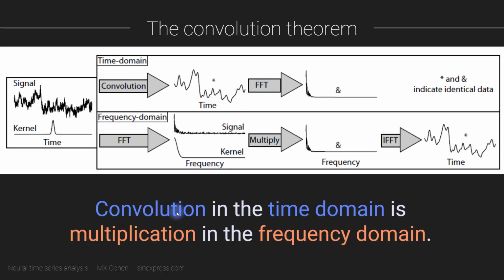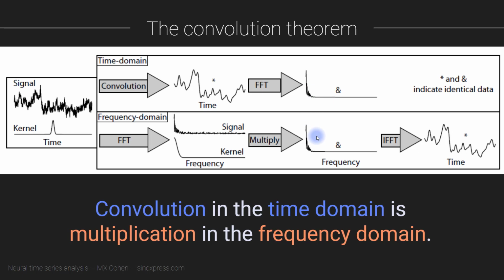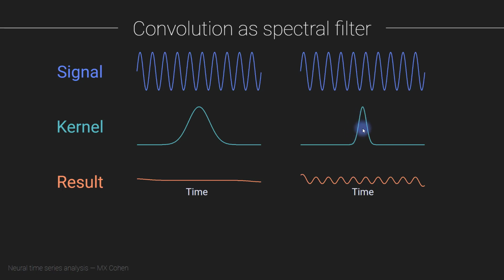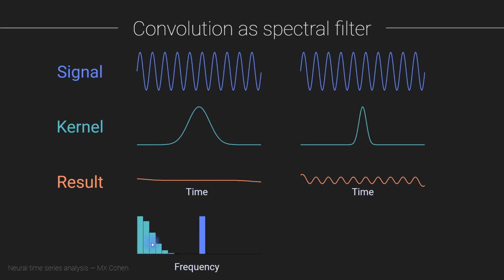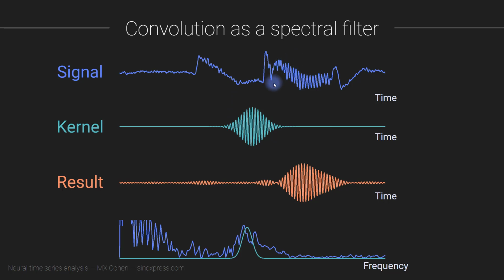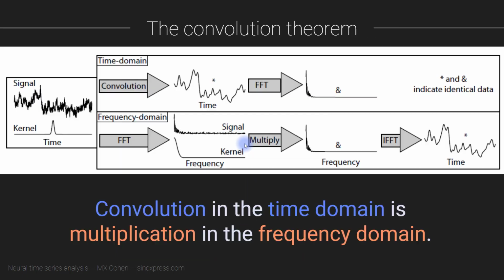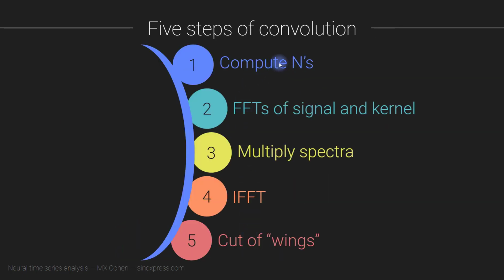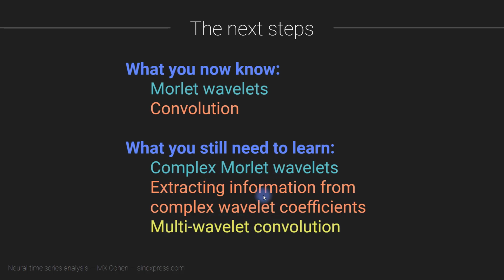Convolution as spectral multiplication